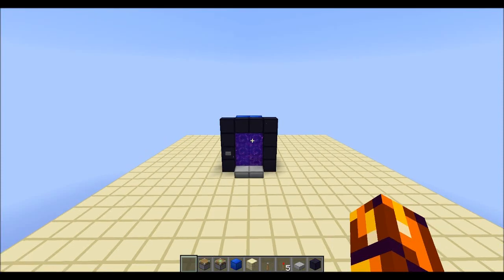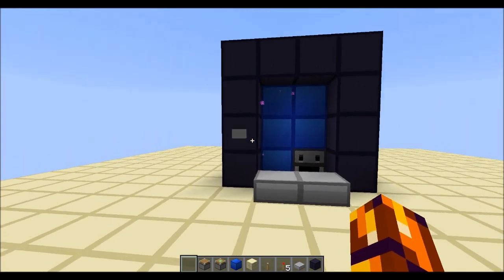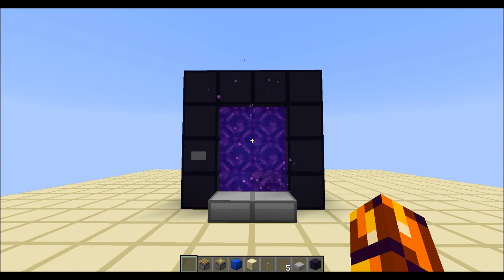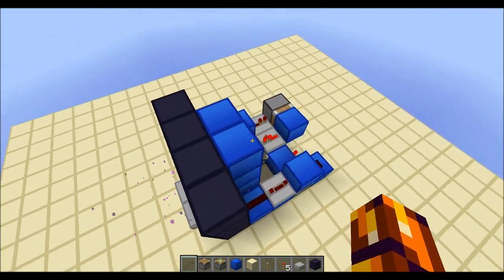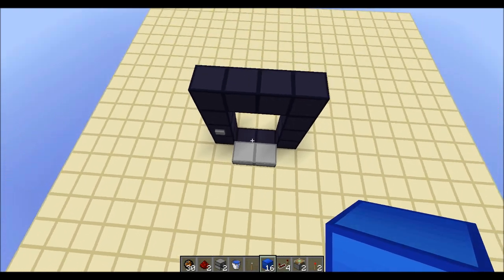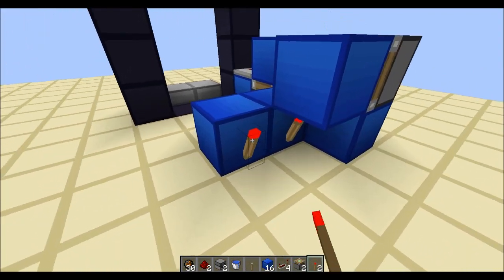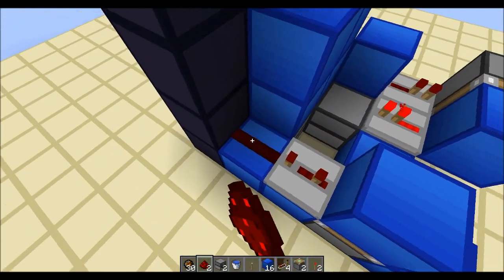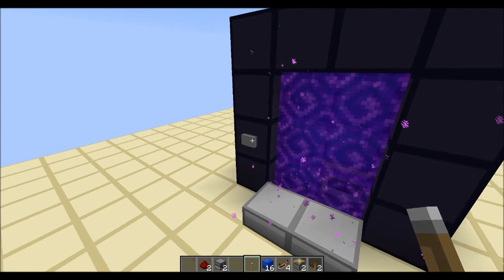Minecraft: Fancy Toggle-able Nether Portal 1.3.1 + Tutorial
One click on and one click off. Use it to prevent people from entering your base. Stop zombie pigman from spawning in your house. Make people who comes from the nether spawn in alternative portal that is in-cased with lava for laughs and giggles.

Simple and compact.

Requirements

Requires:
2 Redstone Dust
4 Redstone Repeaters
2 Redstone Torches
3 Sticky Pistons
2 Dispensers
1 Lever
1 Button
2 Half Slabs
16 Blocks (Any)
14 Obsidian
1 Bucket of water
? Fire Charges

Screenshot super compact lever activated.

If you want it to be activated by lever I recommend using his design.

As you guys know I prefer buttons but to each his own.